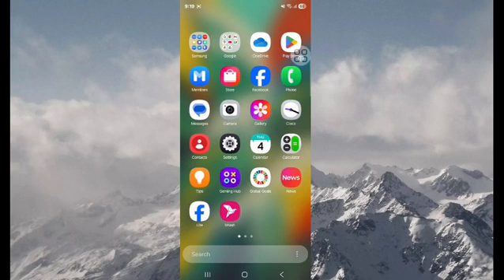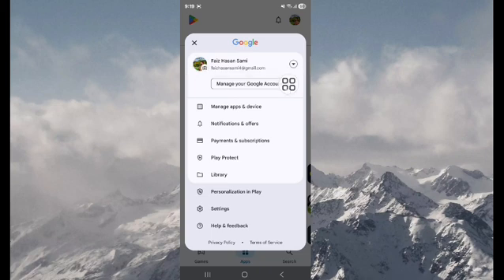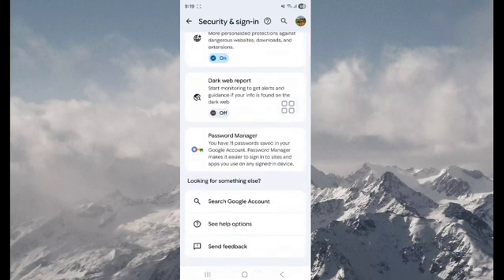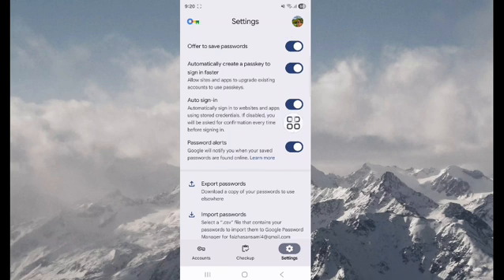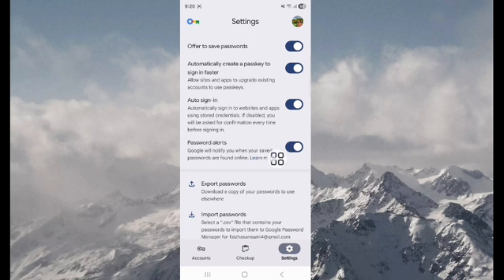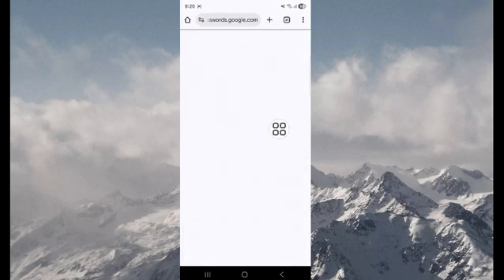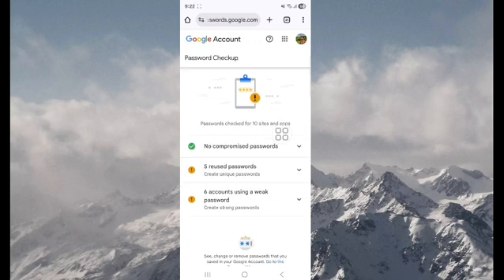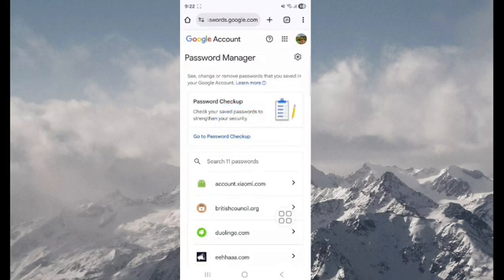Password Manager Password Not Showing || Password Manager You'll Find Your Password here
Are you frustrated that your saved passwords are not showing up in your Password Manager? 😩
In this quick and simple guide, I’ll show you exactly how to find your missing passwords and fix the issue – in just seconds!

✅ In This Video You’ll Learn:
✔️ Why your Password Manager isn’t showing saved passwords
✔️ How to check password settings on Android & iPhone
✔️ Step-by-step method to recover your stored passwords
✔️ Bonus tips to keep your passwords safe & secure

📱This 2025 method works for all devices – no third-party app needed, just your official Password Manager!

🔒 Never lose access to your important accounts again – learn how to quickly retrieve and manage your saved passwords.